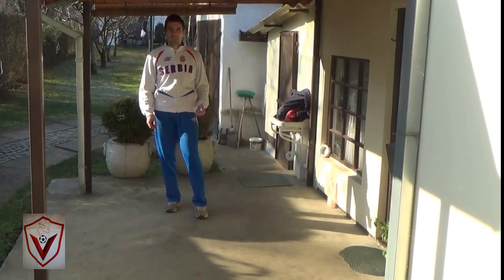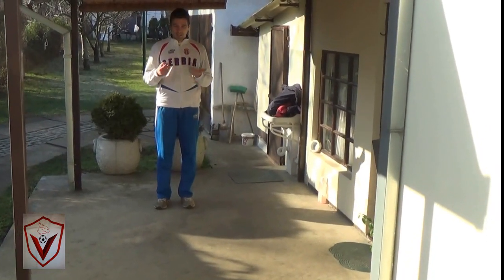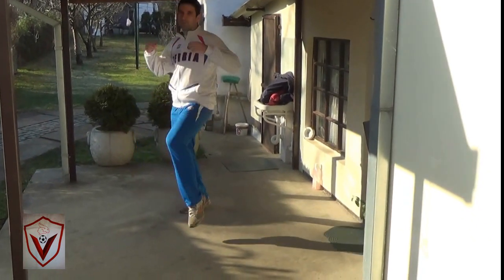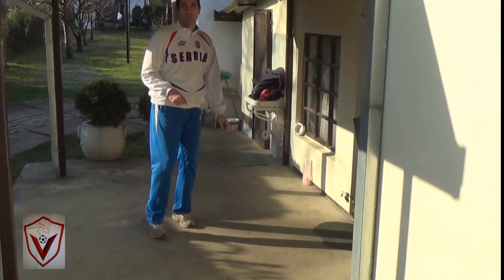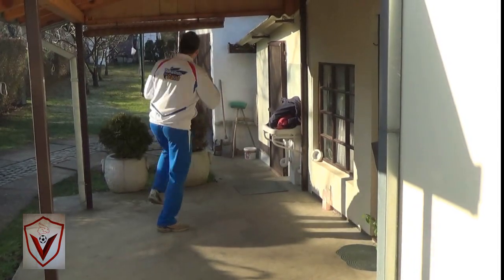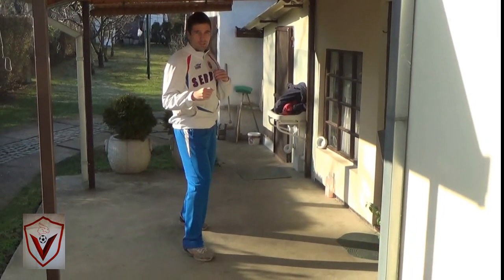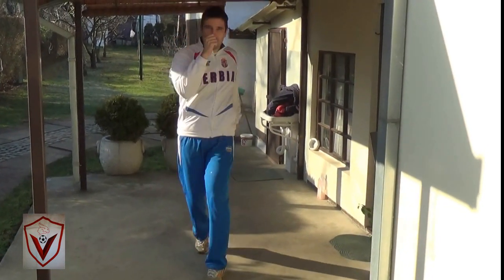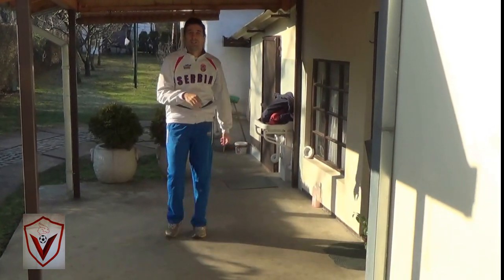SOUTHPAW FIGHTING TUTORIALS - LESSON 77 - RAYMOND DANIELS' SPINNING BACKFIST